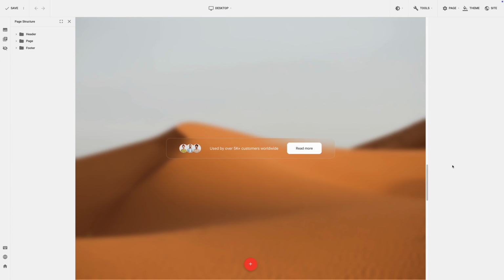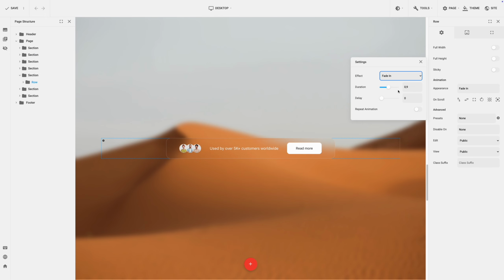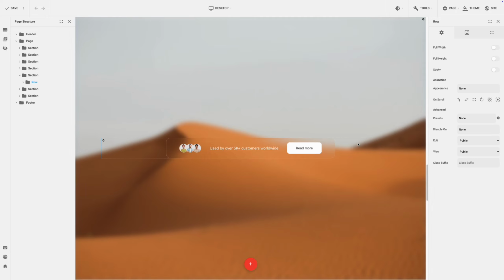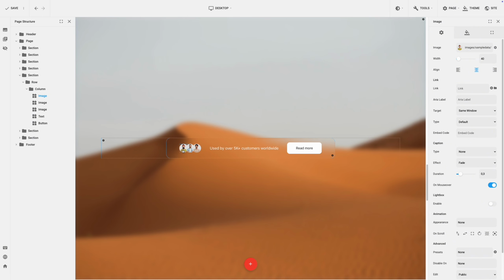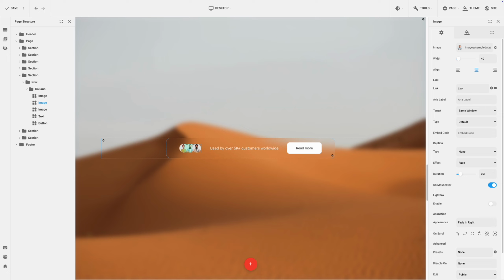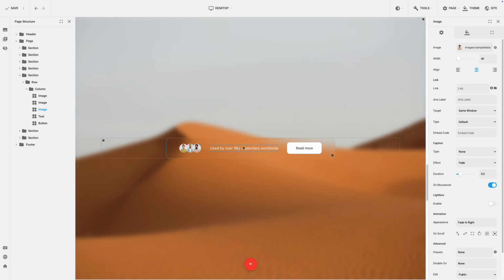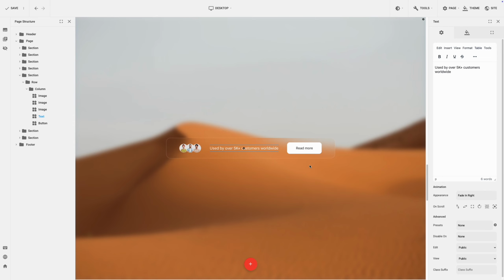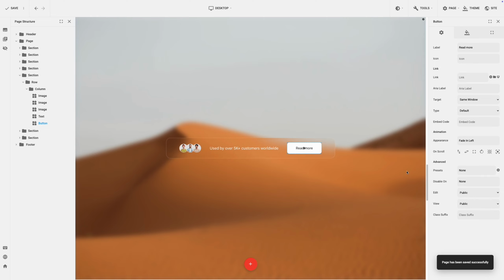Appearance Animation in Gridbox | Gridbox Documentation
In this video, we'll explore Appearance Animation in Gridbox and learn how to add entrance animations. You'll see how to configure animation settings and use them in real-world layouts to create more engaging user experiences.

Animation can make a website feel more polished, guide attention, and bring content to life when used thoughtfully. A subtle fade, slide, or reveal effect can help visitors focus on what matters while making your Joomla website feel smoother and more interactive.

In this video:
00:00 Introduction
00:27 Setup
01:43 Practice